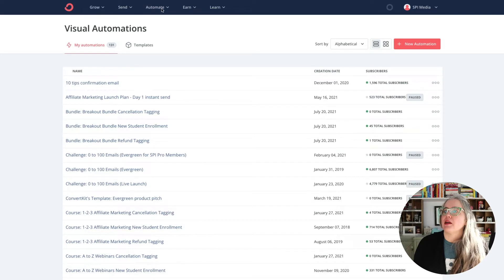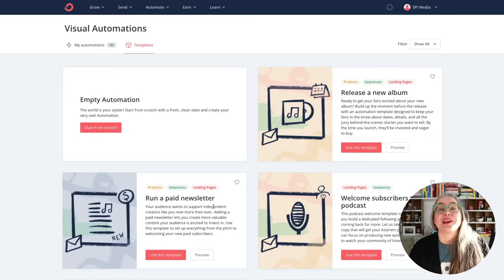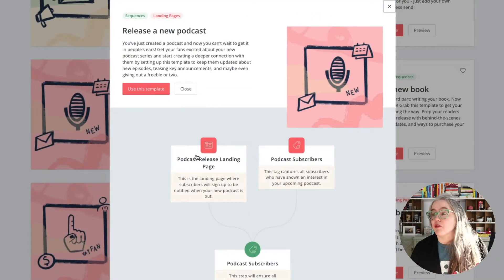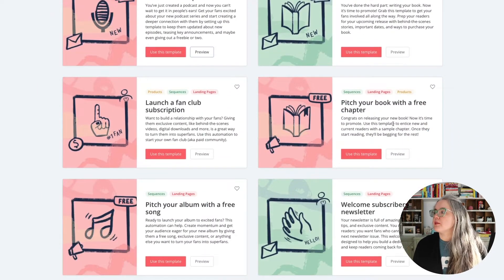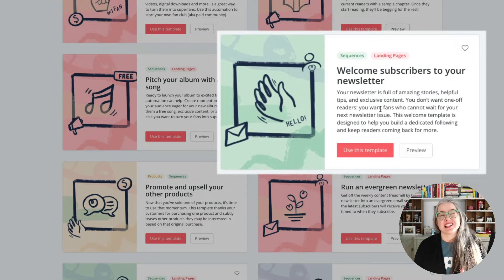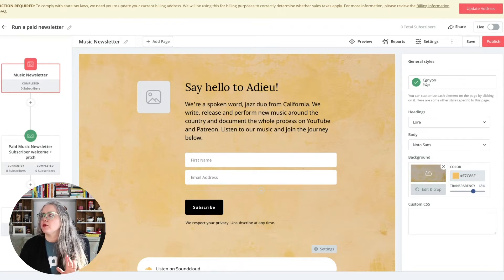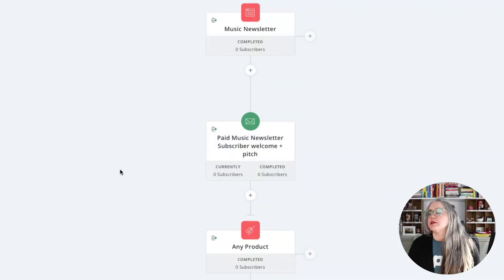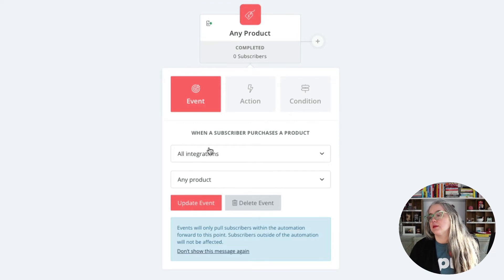How to Use ConvertKit's New Automation Templates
This video guides users through the new templates available in Convertkit and their accompanying features. Start your email list today »

0:00 - Introduction
0:25 - New templates
1:29 - Previews
3:45 - How to copy an automation to your account to your account
5:26 - Event feature
5:58 - Take away